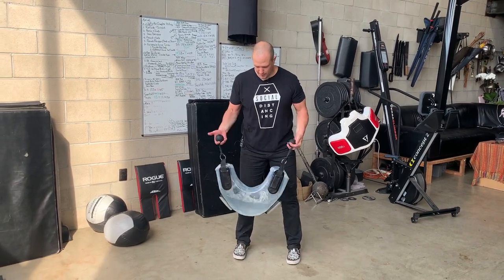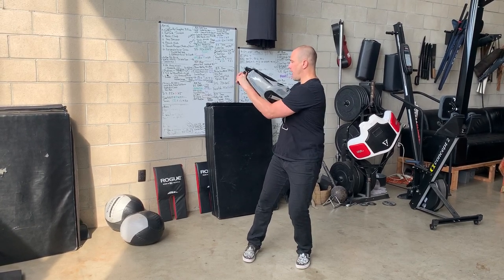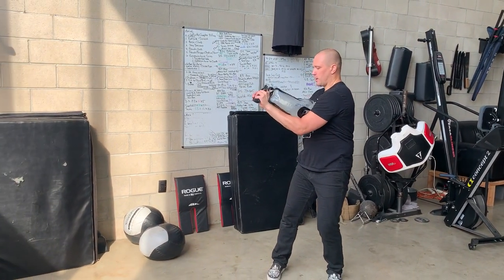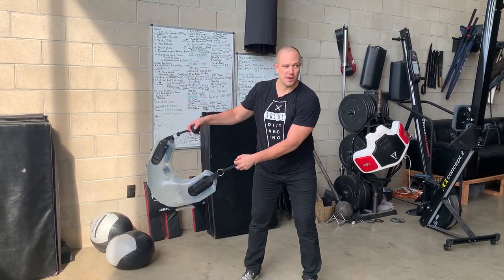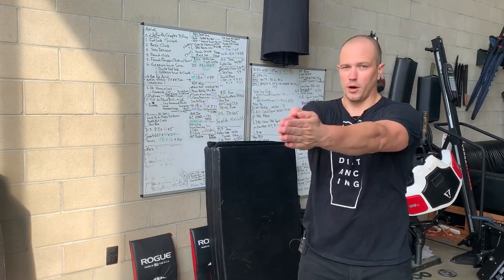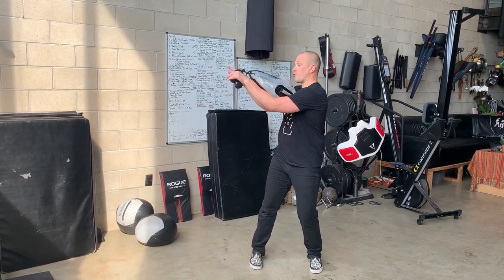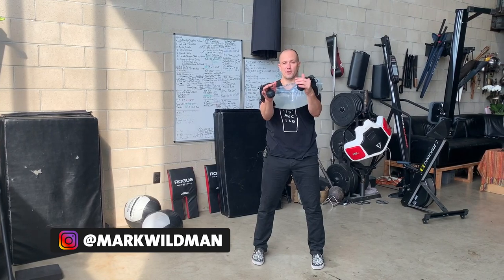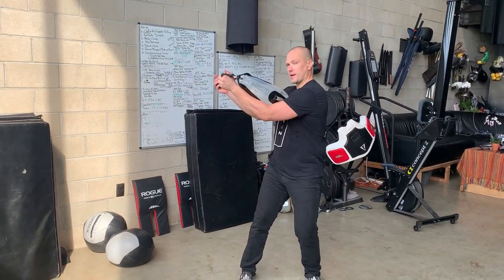HydroCore 8 - Same Direction Circle